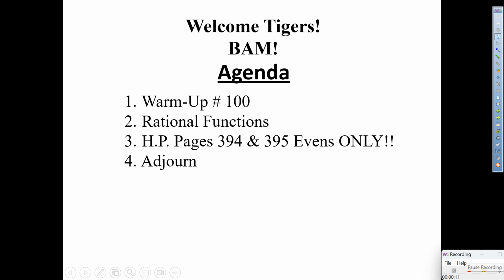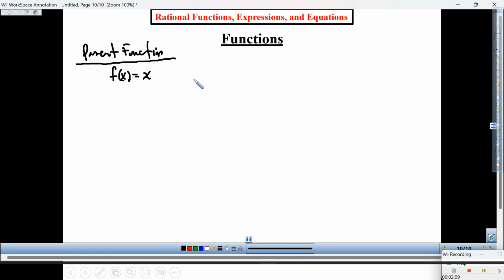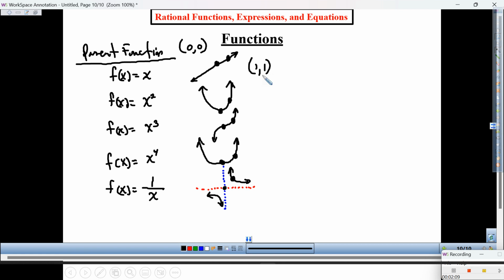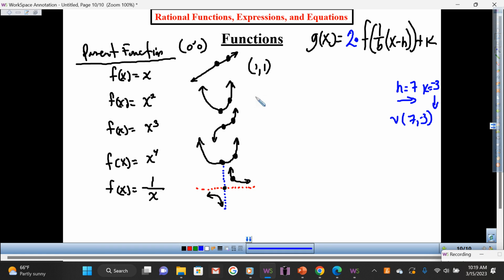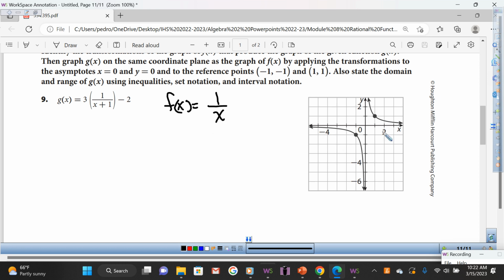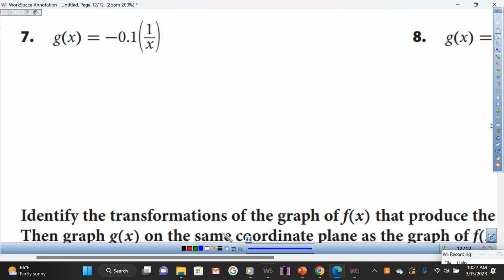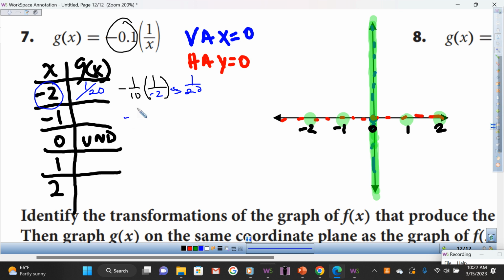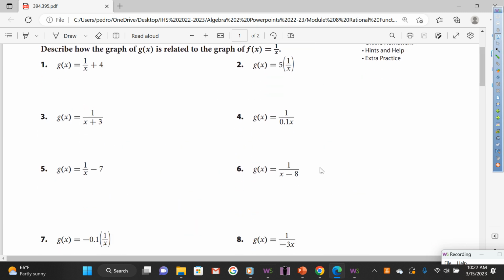Mr. Q's Graphing Rational Functions Part 2